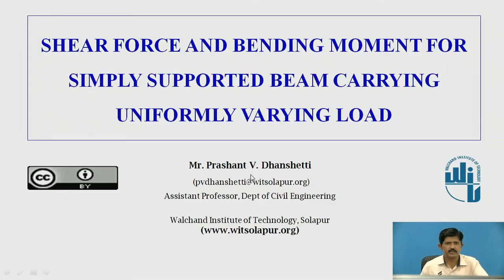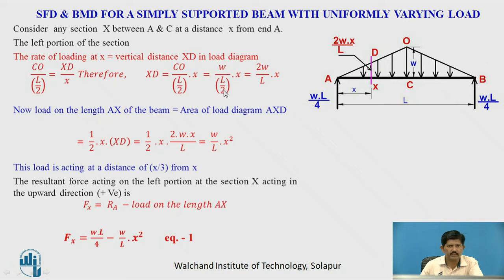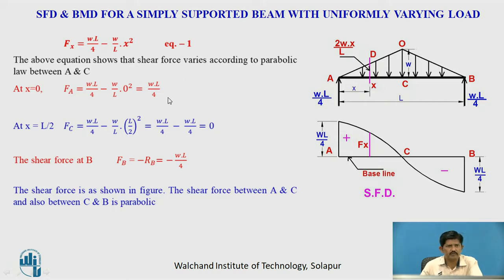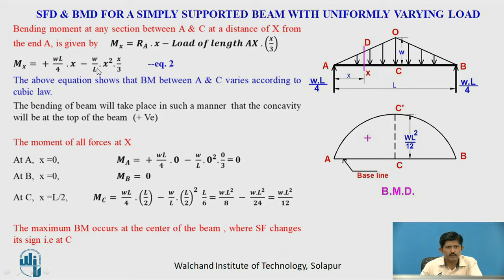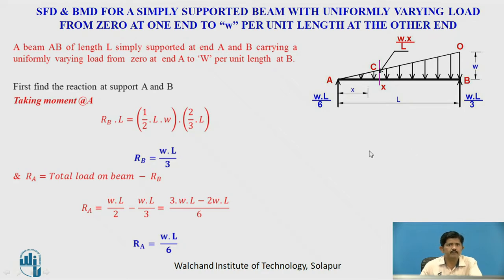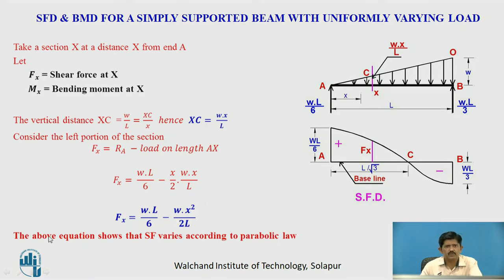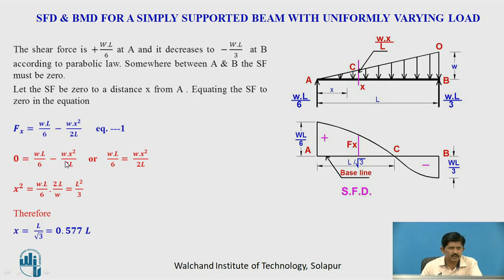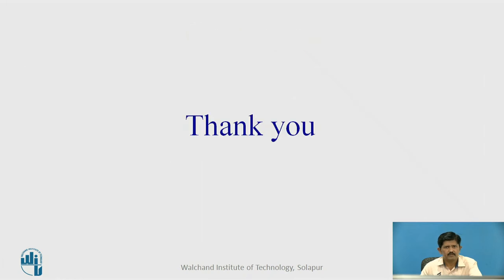Shear Force and Bending Moment for Simply Supported Beam with Uniformly Varying Load